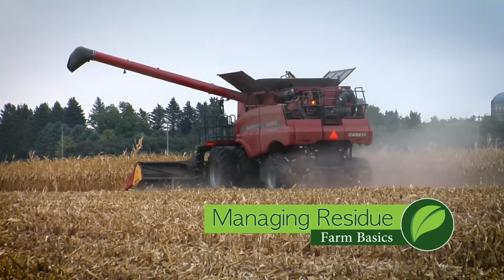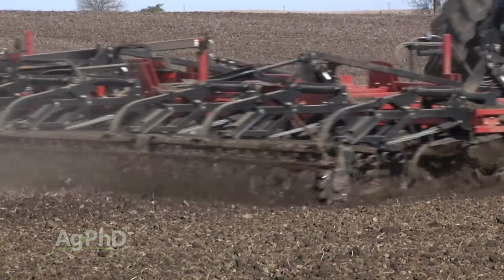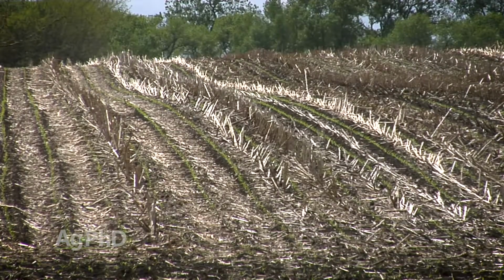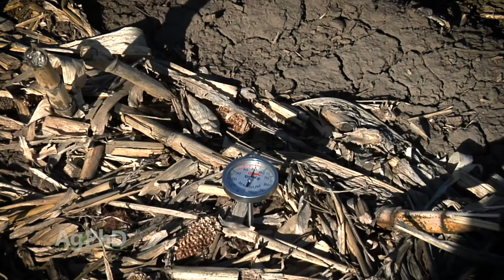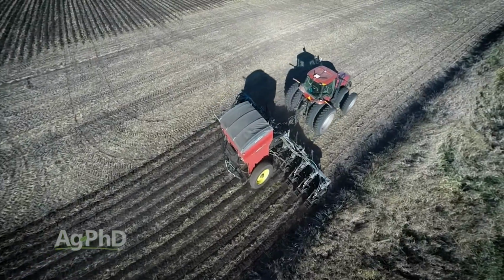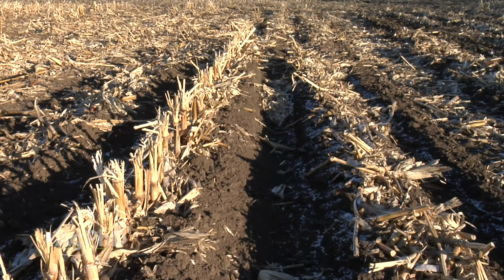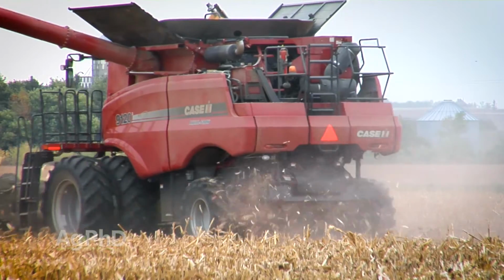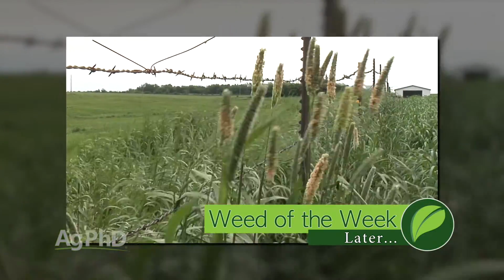Farm Basics #963 Spreading Residue Evenly (Air Date 9-18-16)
In this week's Farm Basics segment, Brian and Darren Hefty explain the significance of farmers having crop residue spread evenly across their fields.